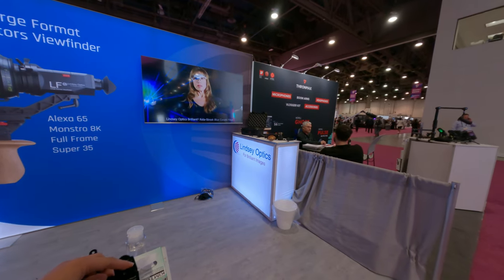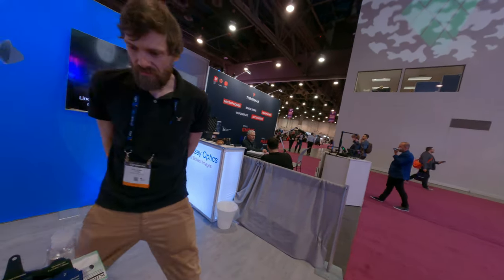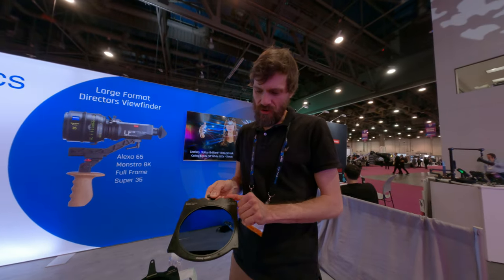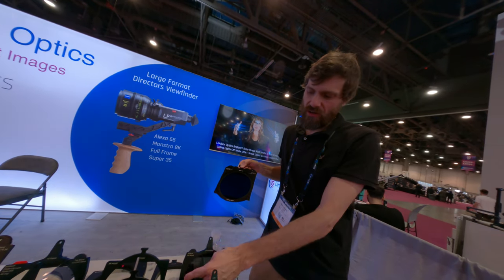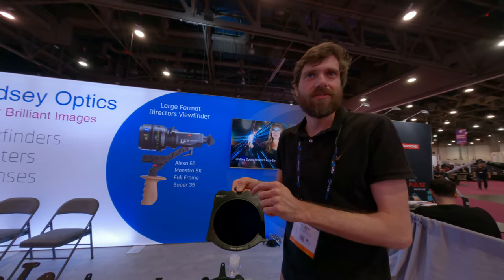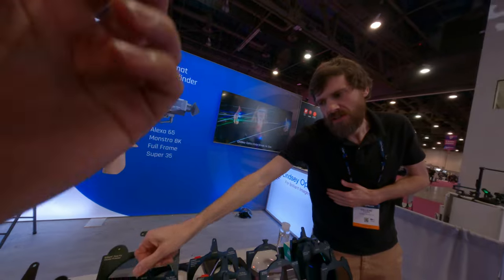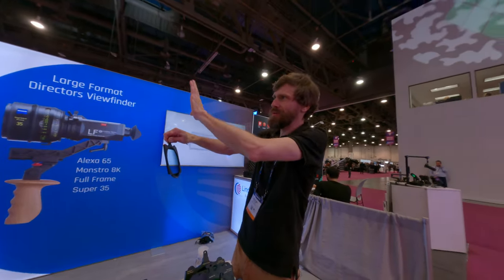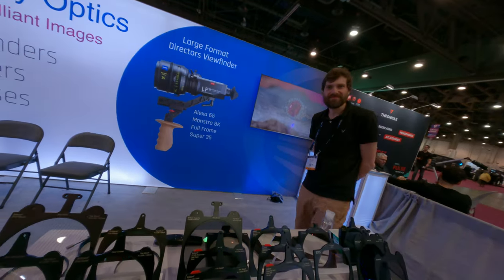Special filters for filmmaking cinematic cinema camera lens prime lens with gears follow focus syste